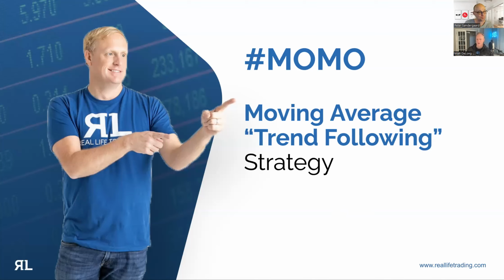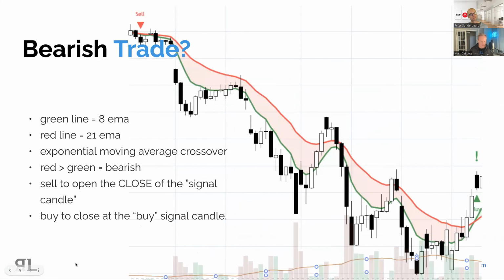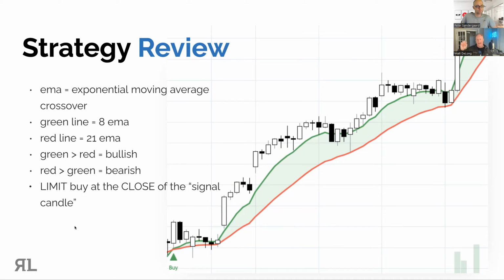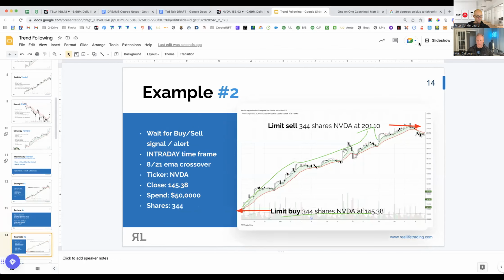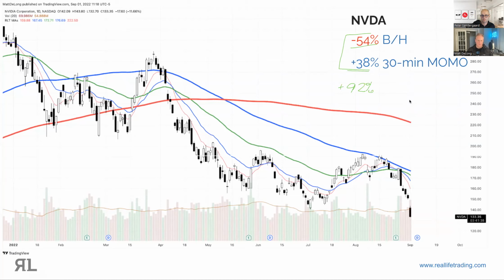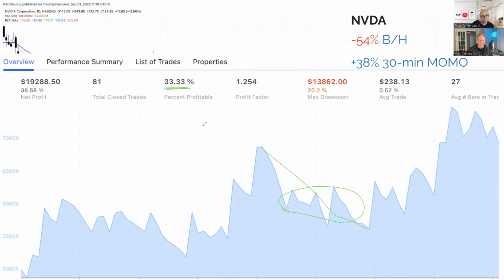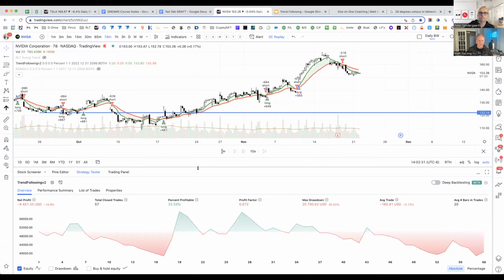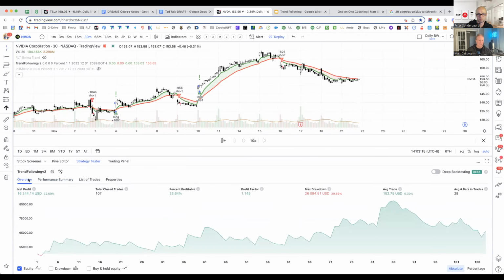Live RLT Webinar med Matt Delong - MOMO strategien med mere!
Vil du lære teknisk analyse og være medlem af vores fællesskab?

Begynderkursus til swingtrading og teknisk analyse er på vores hjemmeside - gratis.

Facebook: Real Life Trading - Danmark

Denne video er til informationsbrug. Der tages ikke ansvar for tab som er opnået på baggrund af anvendelse af information fra denne video.